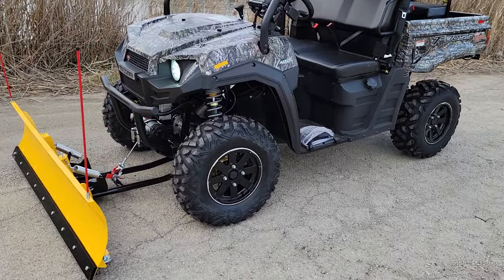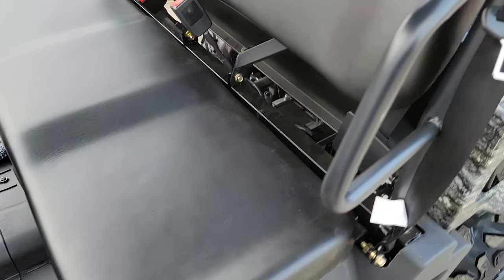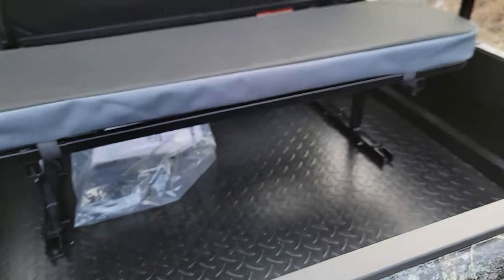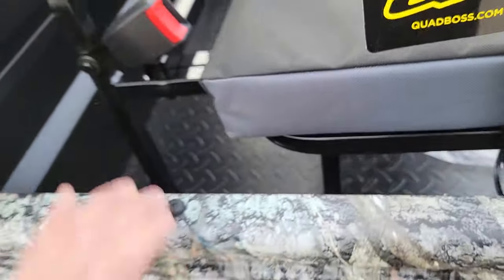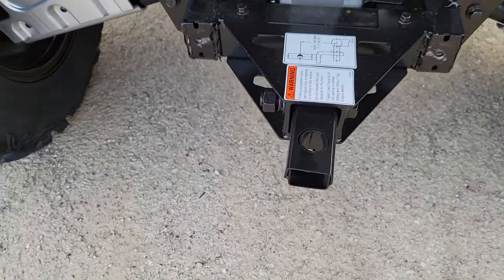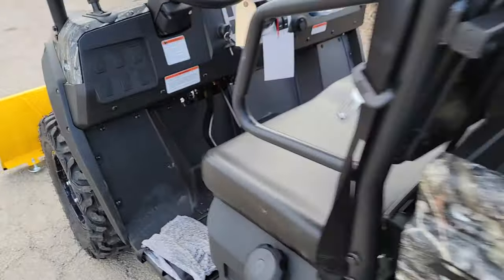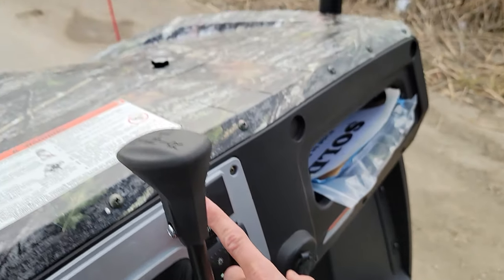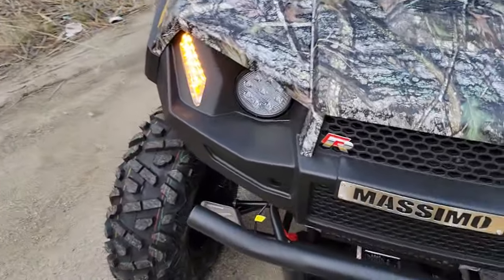UTV With Snow Plow T-Boss 4 Seater 4x4 With Hi / Low Gears Demo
Check Out The T-Boss 410 In Stock And Available Now! For More Information And Pricing! We Carry A Large Selection Of UTVS With And Without Snow Plows.